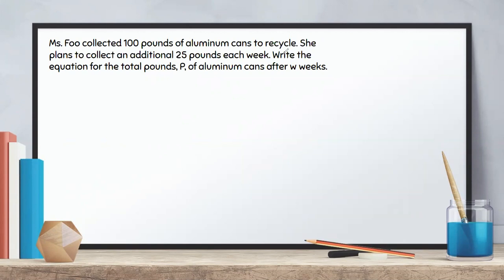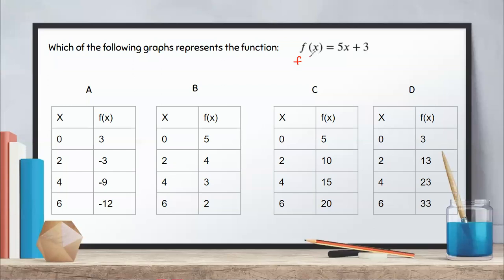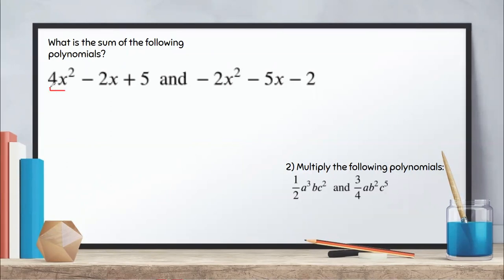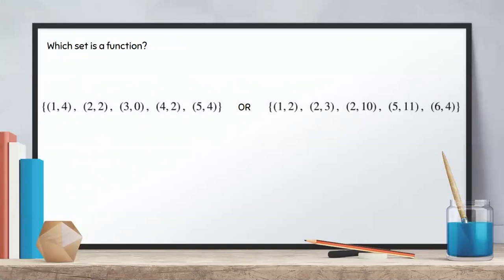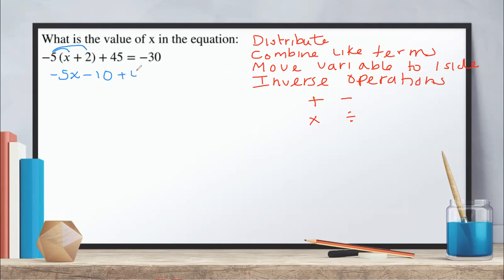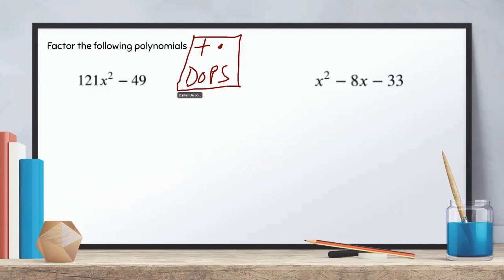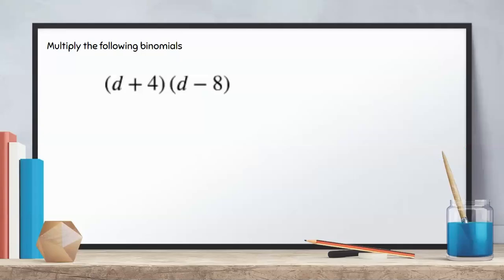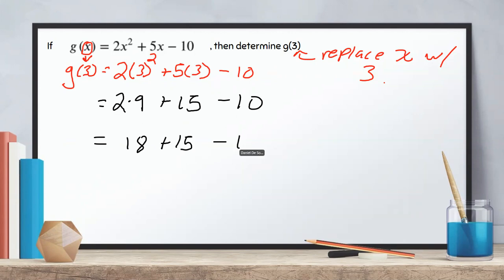Algebra 1 Final Review